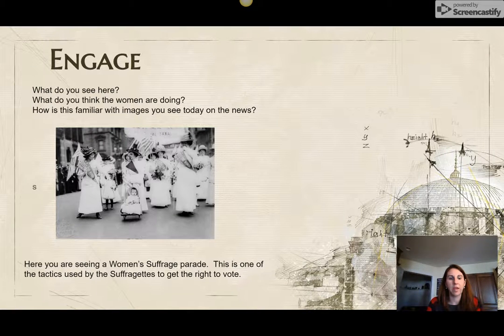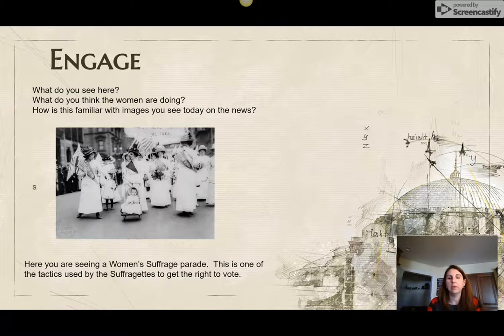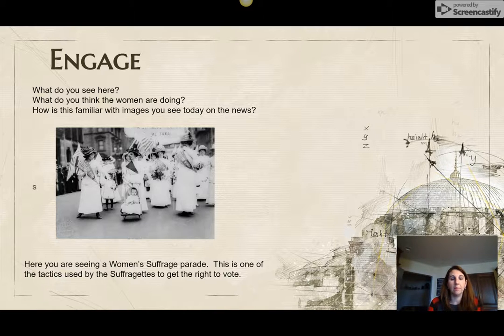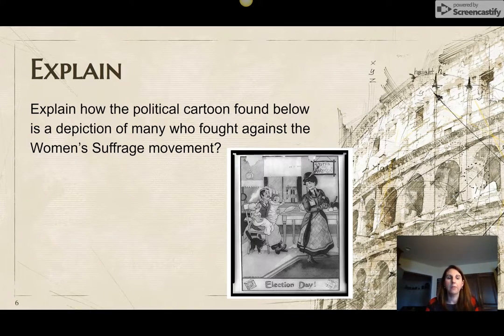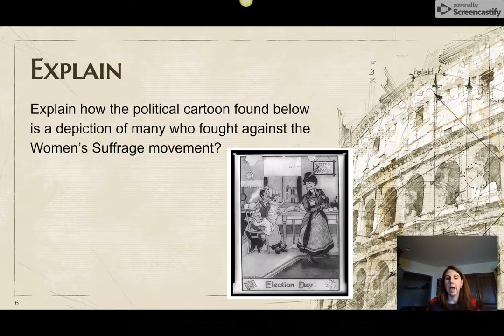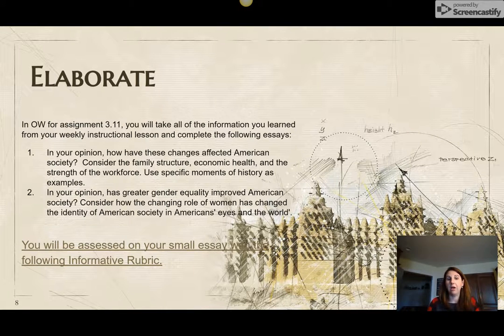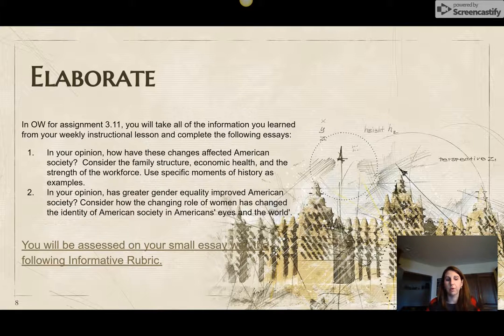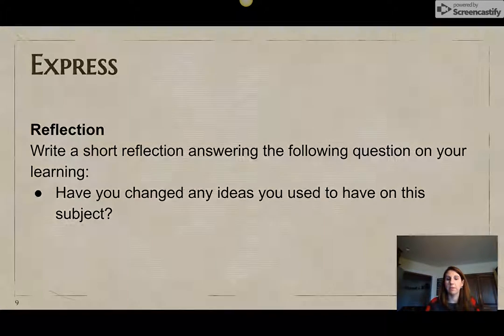Women's Suffrage Movement